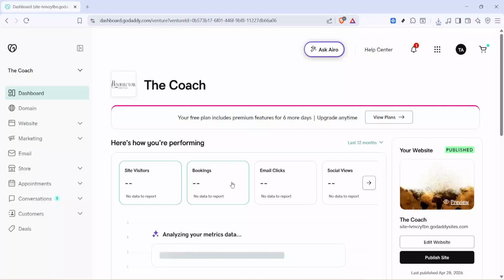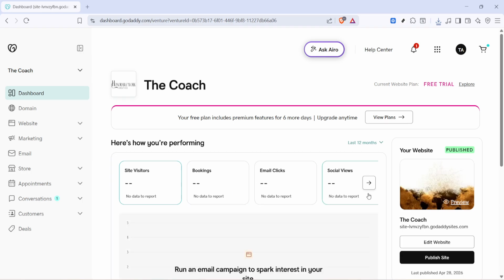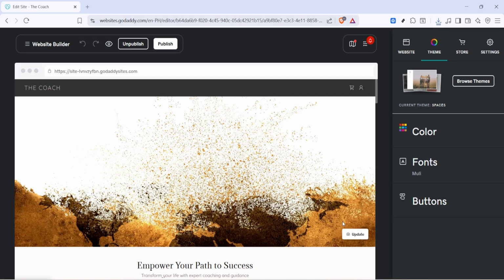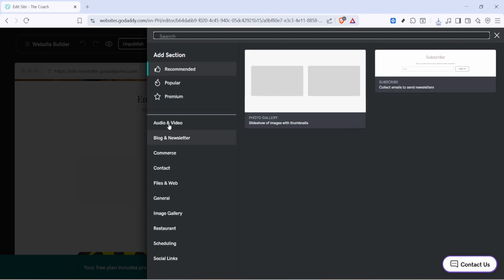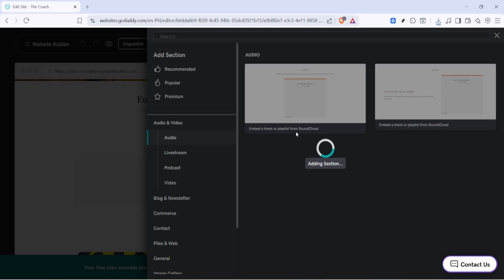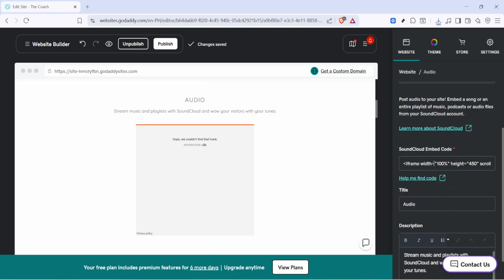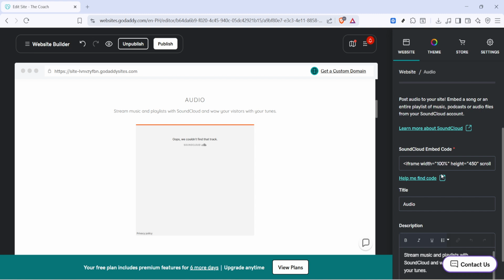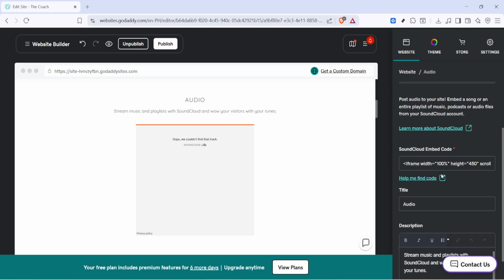How to embed or add music player in GoDaddy (Step By Step 2026)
How to embed or add music player in GoDaddy